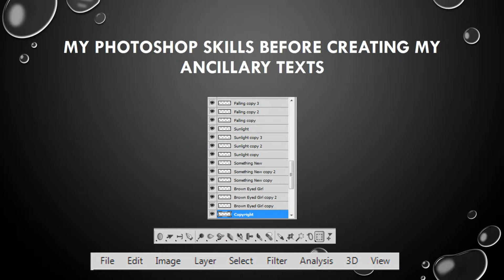A2 Media Question 5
In this video I discuss the different forms of technology that I have used and how they have impacted my Main Task and two Ancillary Texts.